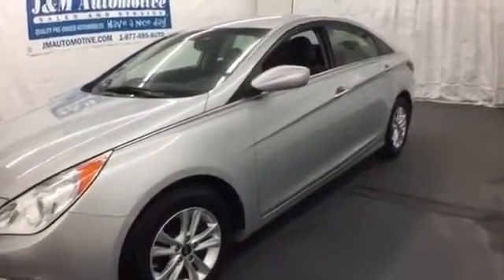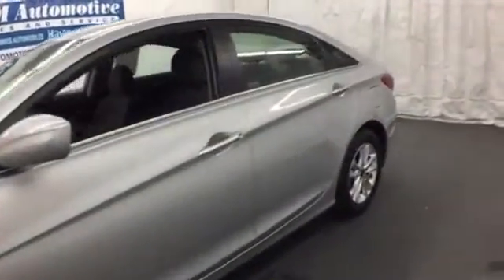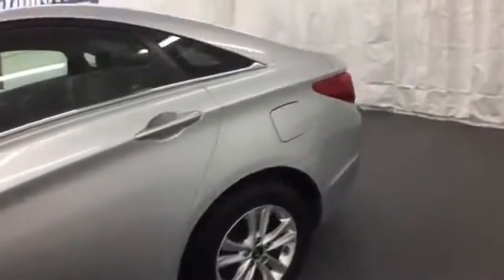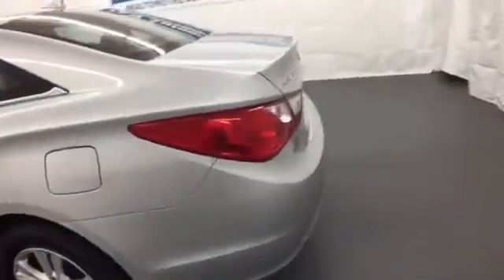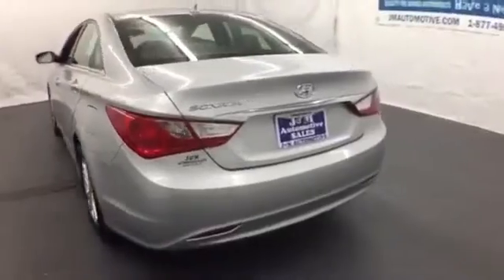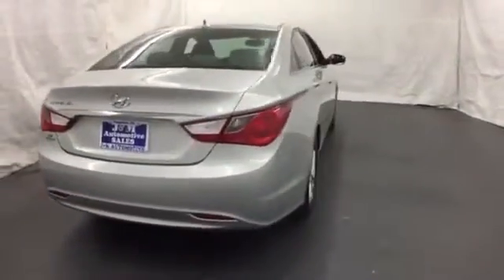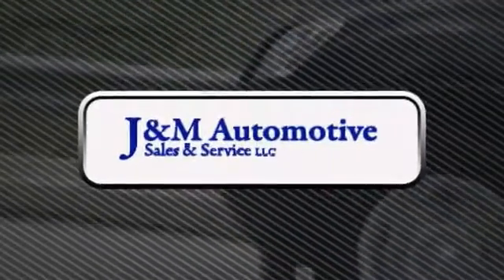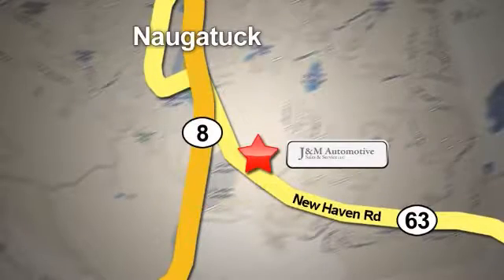2013 Hyundai Sonata Naugatuck CT Hartford, CT #132685 - SOLD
Year: 2013
Make: Hyundai
Model: Sonata
Trim: 4d Sedan GLS
Engine: -1 Cylinders
Color: Silver
Mileage: 65290
Stock #: 132685
VIN: 5NPEB4ACXDH712685
A Very Clean Sonata GLS with an Accident-Free History Report and an Included Warranty!

Address:
820 New Haven Rd.